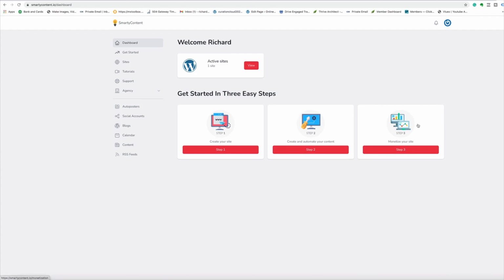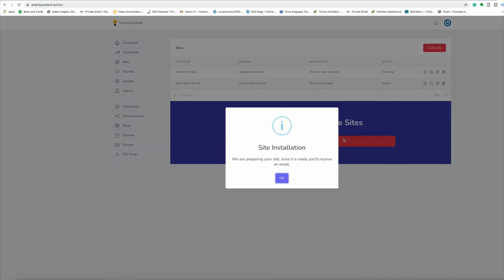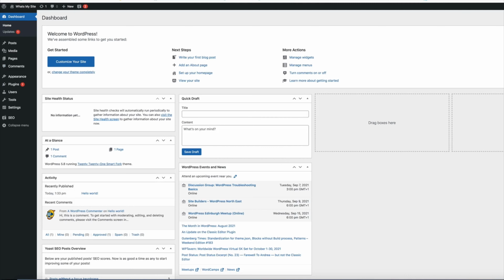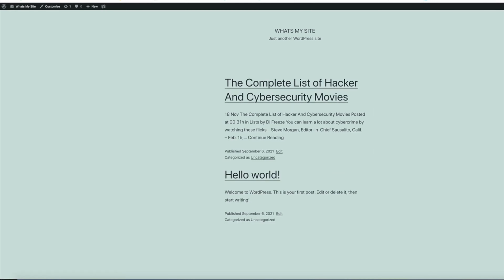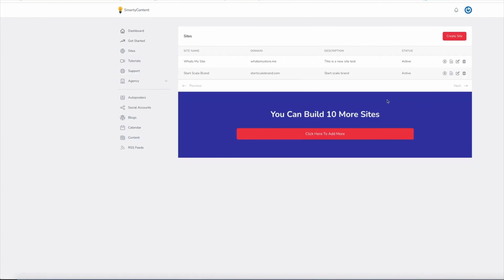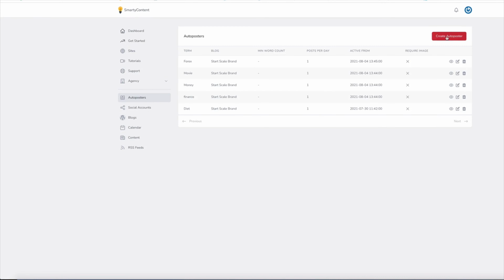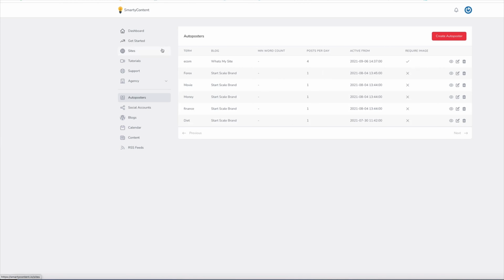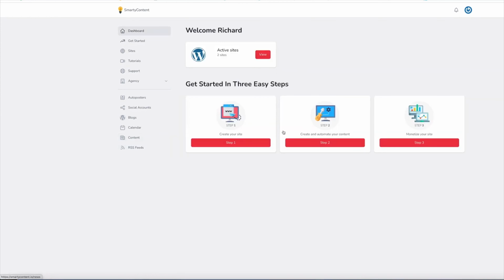Smart Content Profits Review 2021 - Creates You High Profit Websites! (Video Tutorial)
Click The Link Below To Access A Special Discount And Bonuses On Smart Content Profits ⬇️

For More Information About This Product Please Read My Smart Content Profits Review Post ⬇️